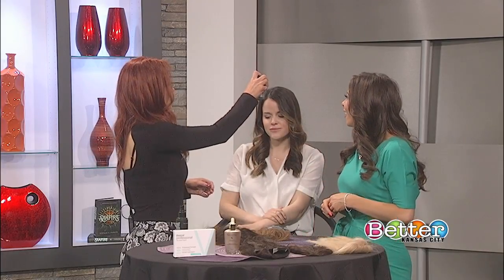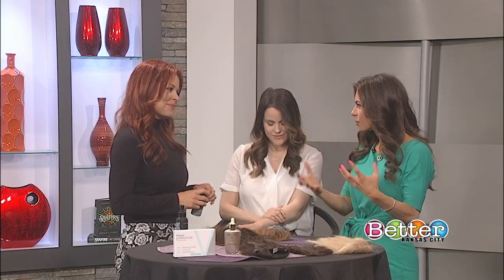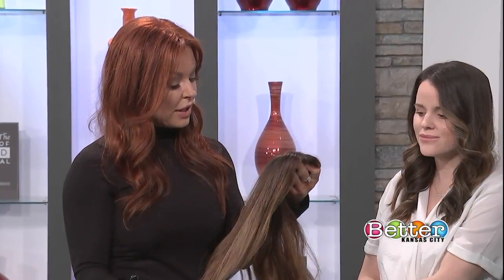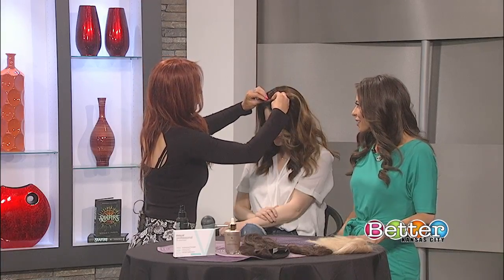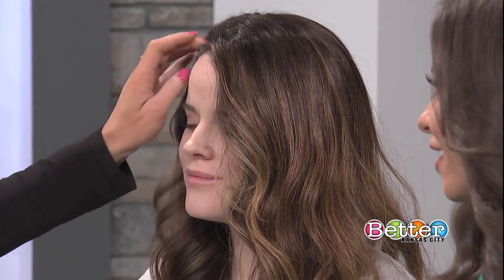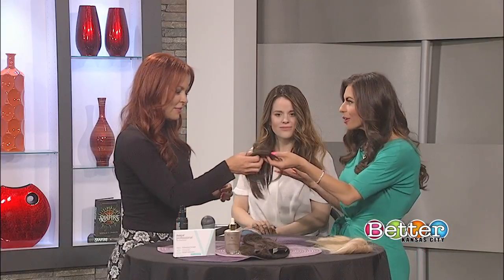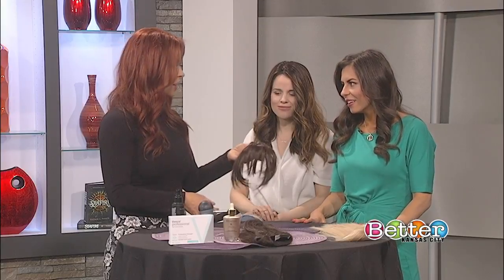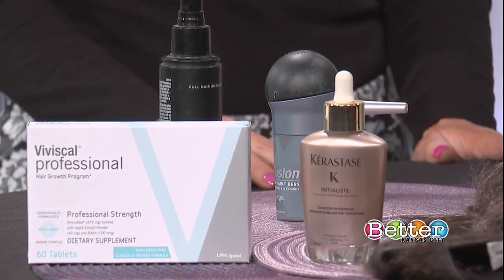Perfect hair in a snap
If you have fine or thin hair, help is on the way! Get styling tips for more coverage plus products that bring your hair to life.